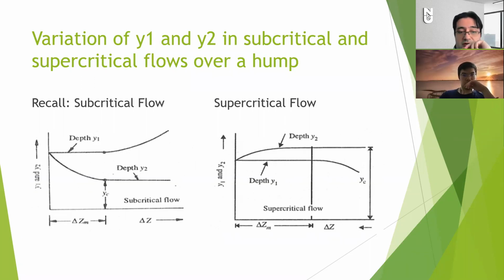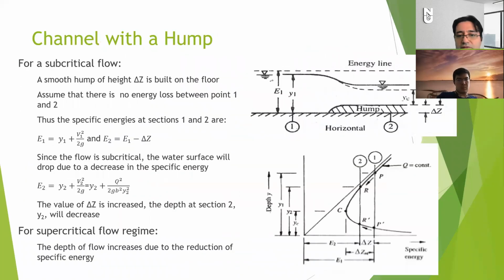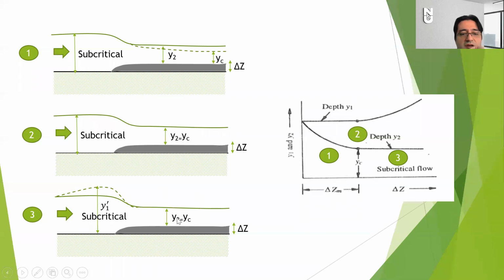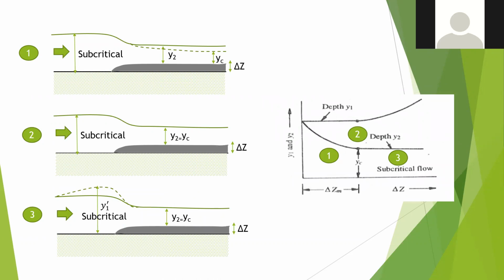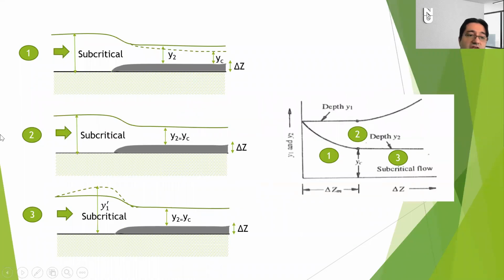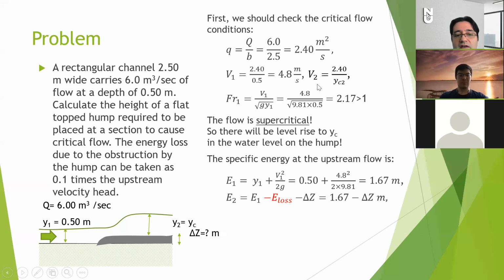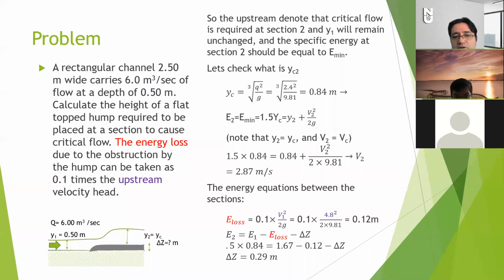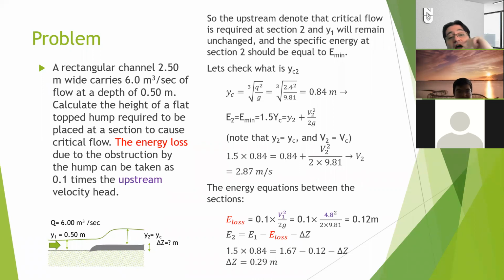Week 8_Lecture1_Flow over a hump (supercritical))